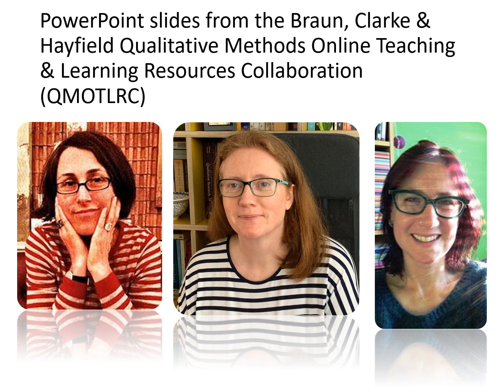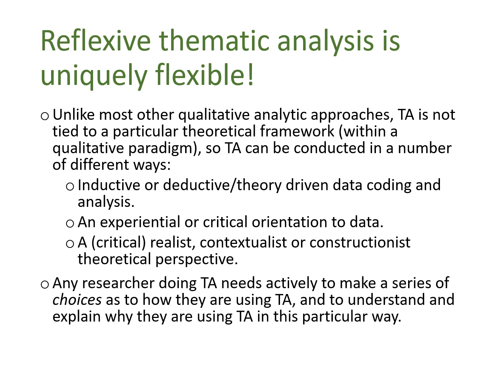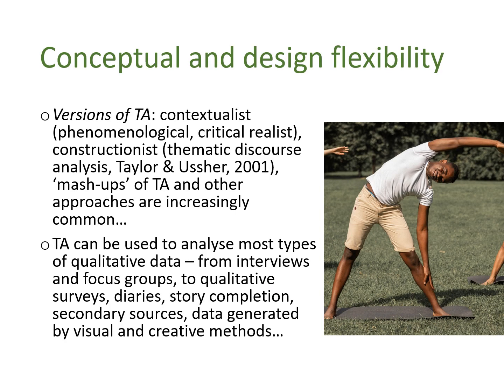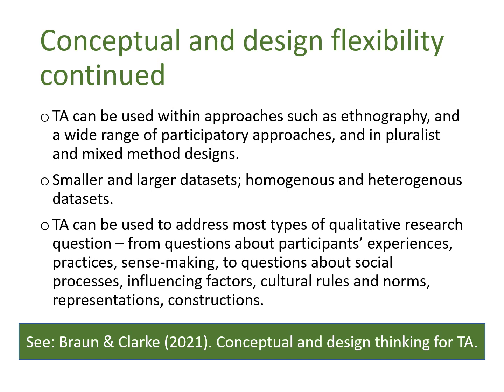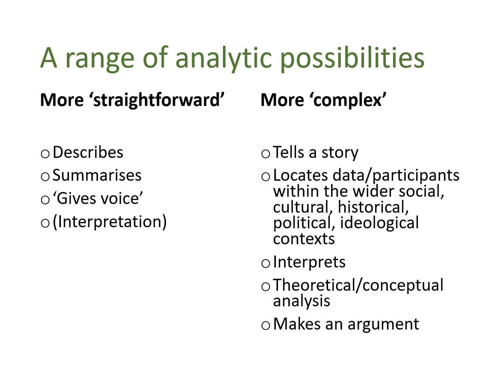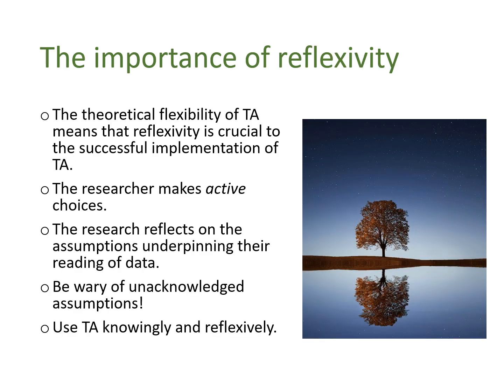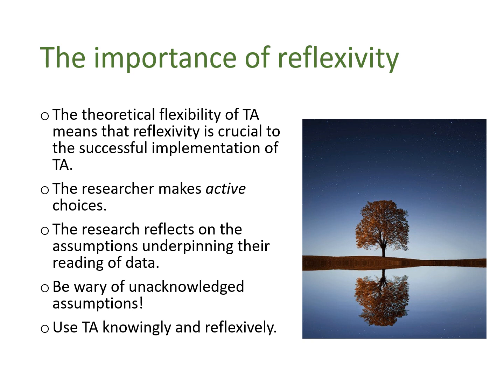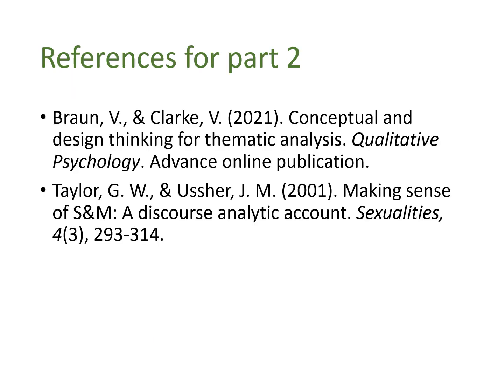Thematic Analysis Braun et al PART 2 YOUTUBE VIDEO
This is part twoof a four-part lecture entitled Thematic Analysis. The materials were created by Virginia Braun, Victoria Clarke and Nikki Hayfield; the lecture is narrated by Victoria Clarke. The materials were created for postgraduate students at the University of the West of England, Bristol, UK, as such there may be reference to our virtual learning environment Blackboard. Any handouts and the lecture slides are avaliable